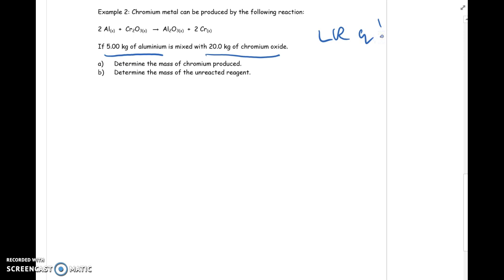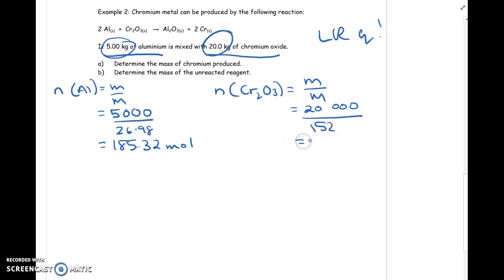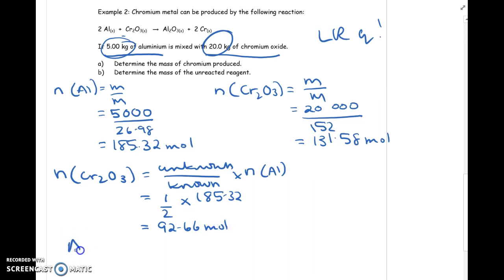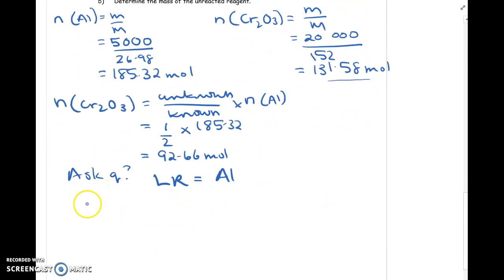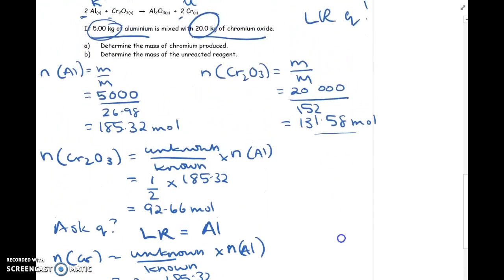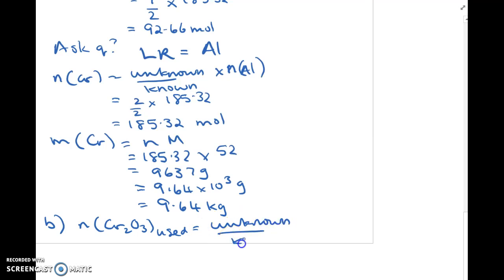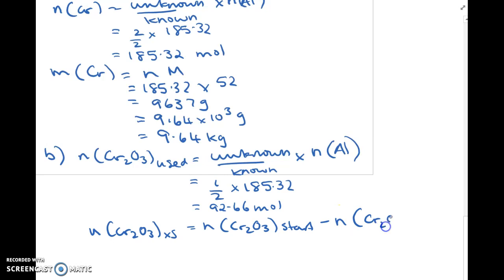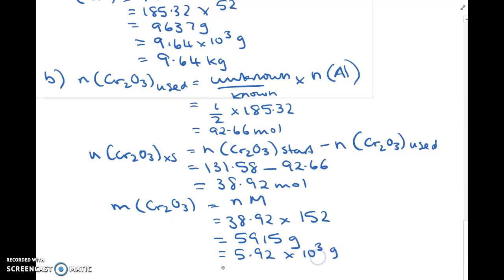Limiting Reagent 2